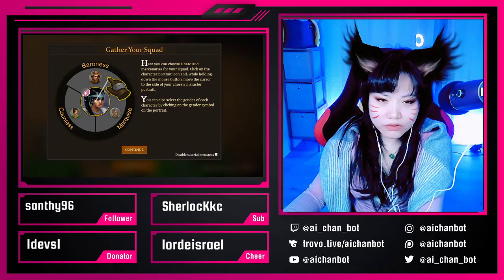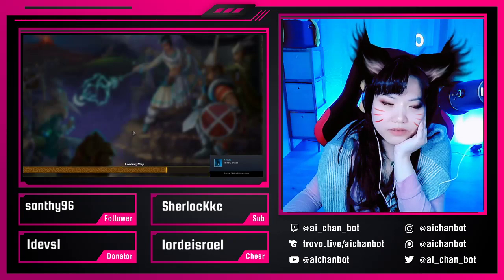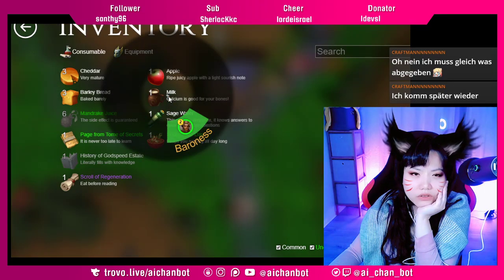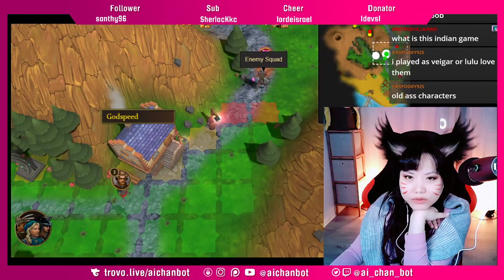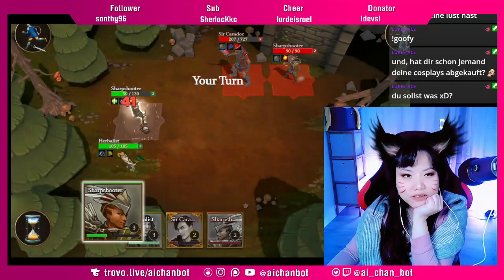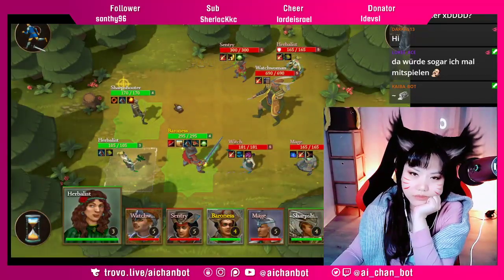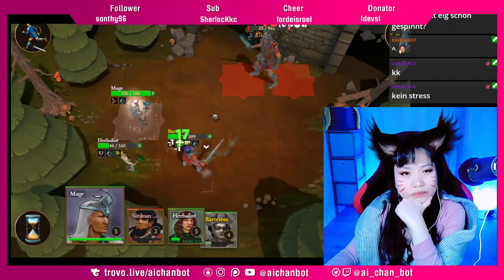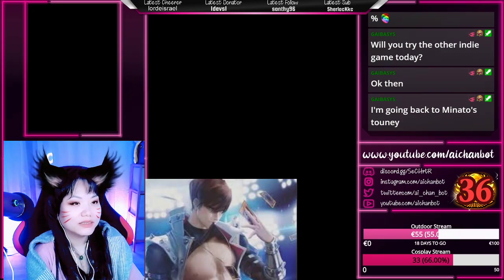Let's Play Might is right Indiegame Monday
Ai Chans Wish List:

Live Stream Schedule:
Weekdays & Weekends (basically EVERYDAY except Wednesday):
EUROPE  9PM ~ 12 AM
US  3PM ~ 6 PM
ASIA   4AM - 7 AM
Weekends Flexible times due to tournaments. Checkout Discord for more info.